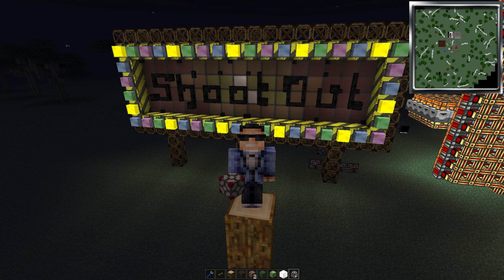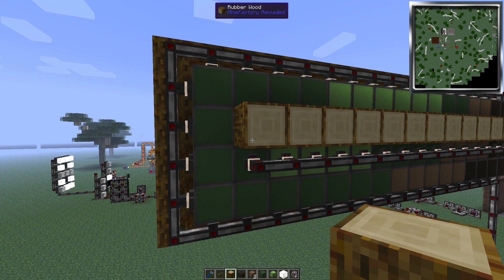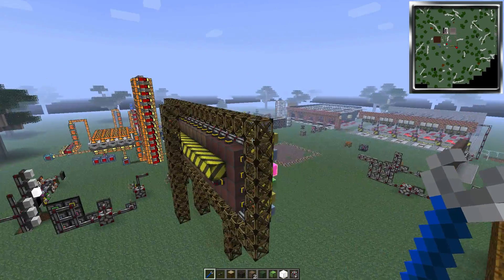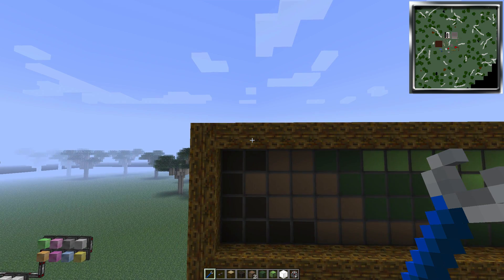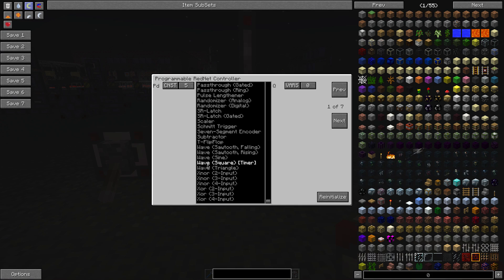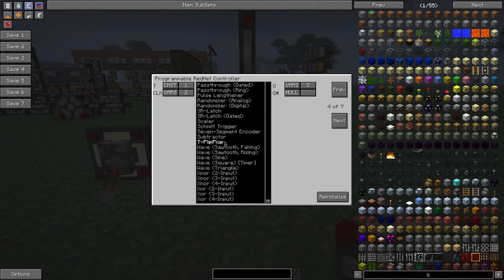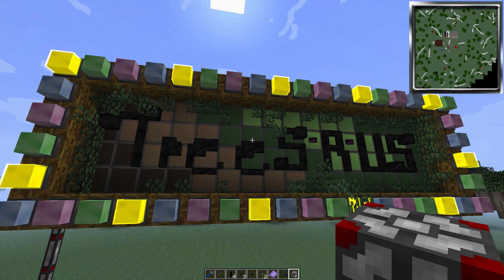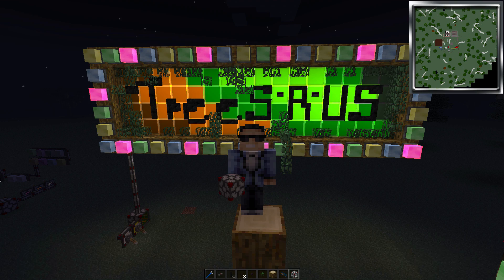Flashing Billboard Signs with the Attack of the B-Team Mod Pack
This is how to create a Flashing Billboard using a Programmable Rednet Controller and ProjectRed Illumination lamps. I cover building basics (and to be honest - I'm not a designer!) but more importantly how to code up the Rednet Controller that make it come to life.